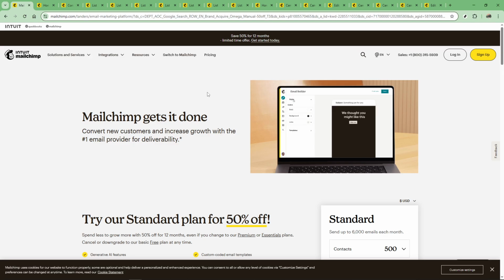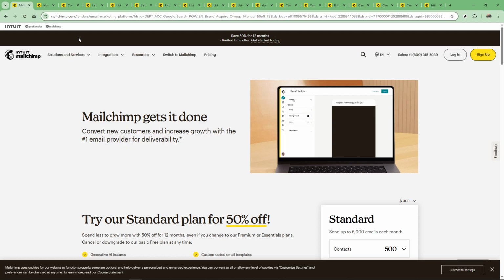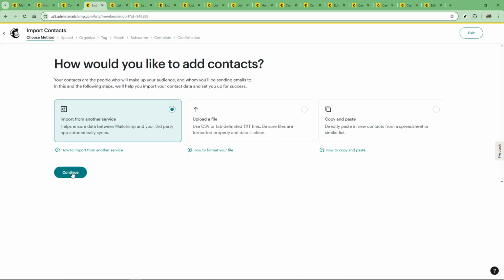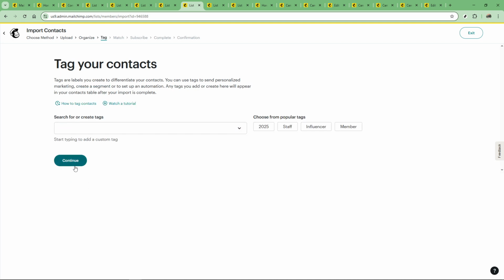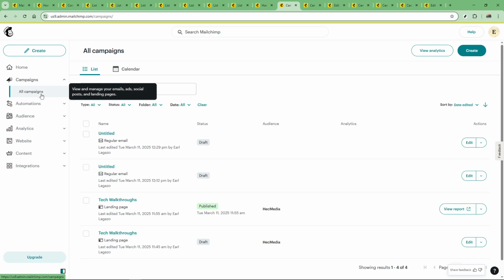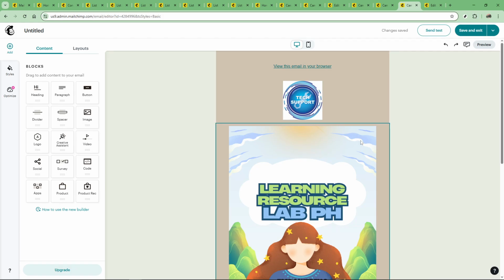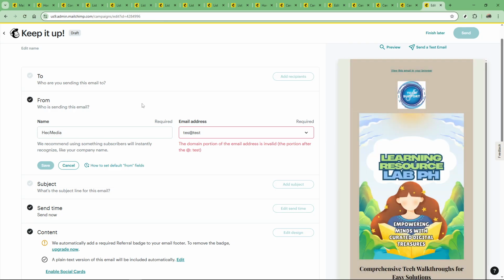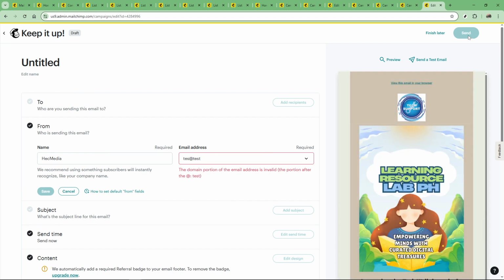How to Create a Successful Email on Mailchimp a Step by Step [2025 Full Guide]